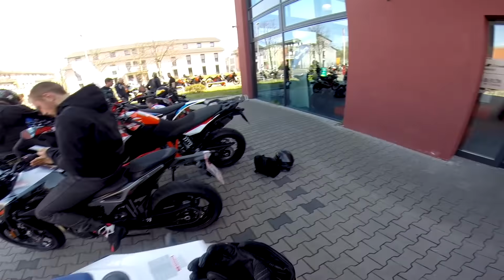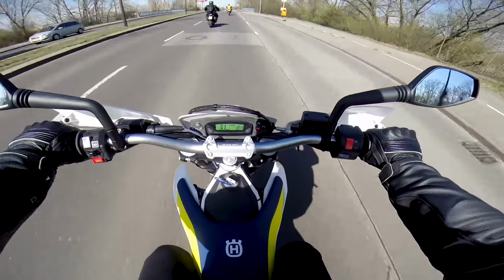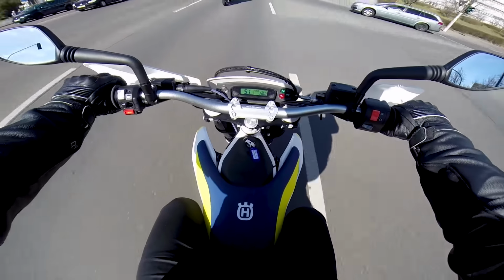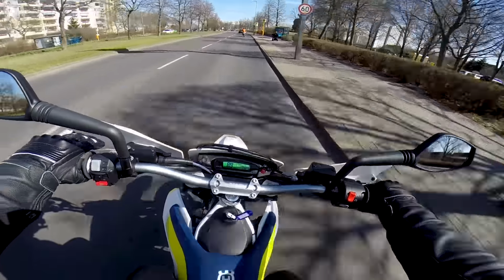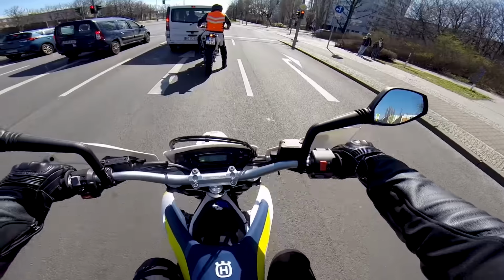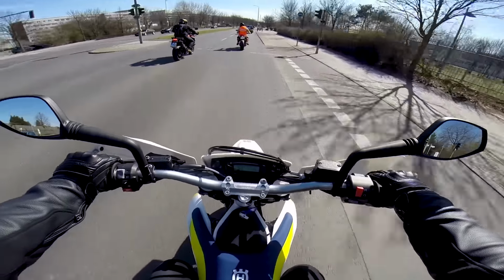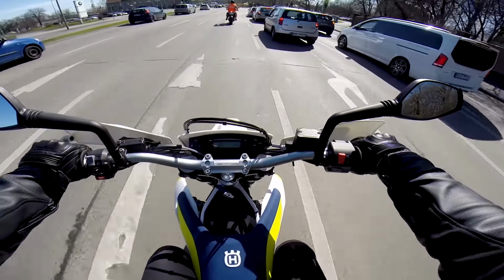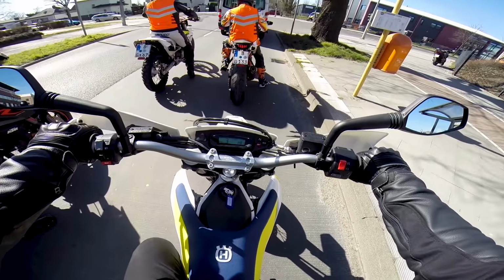2018 HUSQVARNA 701 SUPERMOTO // FIRST IMPRESSIONS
I never thought I would be able to ride a 2018 HUSQVARNA 701 SUPERMOTO, but KTM GST Berlin gave me the keys and made me one happy rider. Let me know your thoughts about the bike because I think it will be my next bike.

MOTORCYCLE GEAR:
Shoei NXR Flagger TC5
Dainese D1 Jacket
Dainese D1 Back Protector
Dainese Pony C2 Pants
Dainese Torque D1 Boots

MOTORCYCLE PARTS:
RoMatech Fender Eliminator Kit
CNC Aluminum Windscreen
GSG Mototechnik Front Sliders
GSG Mototechnik Rear Sliders

TECHNOLOGY GEAR:
DJI Mavic Pro Drone
Canon 5D Mark III
Rode Shotgun Mic
GoPro Hero 5
GoPro Mount
GoPro Mount
DJI OSMO
RØDE Smartlav+ Lavalier
RØDE SC3
RØDE MINIFUR-LAV Windscreen